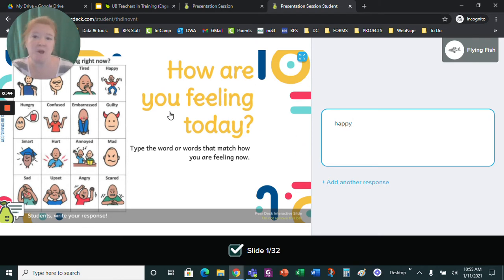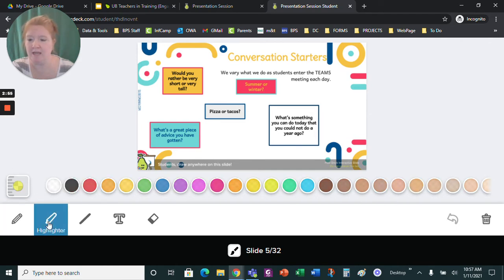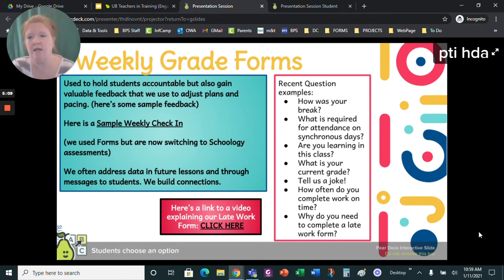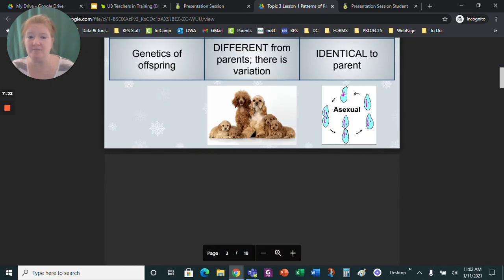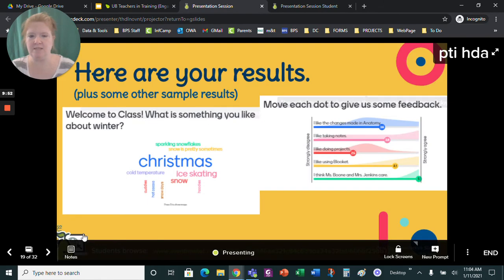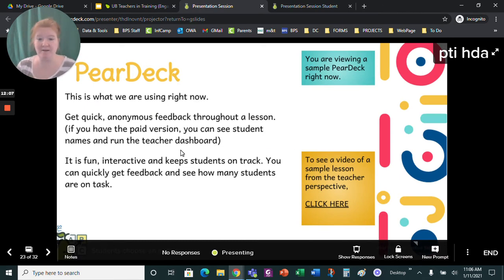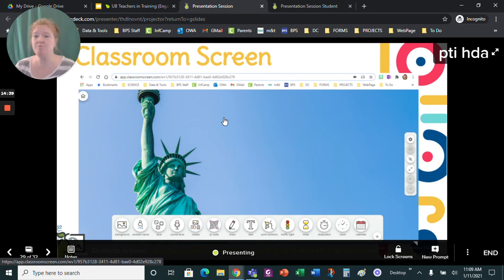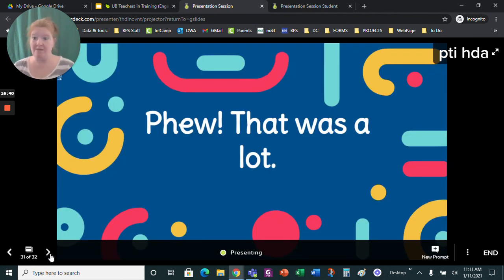Virtual Learning: Building Relationships and Engagement with Online Tools (peardeck)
Want access to a student paced version of the PearDeck (for a limited time)?
This video takes you though a student paced version of a PearDeck that addresses many types of student engagement strategies. It covers ways to start the class as well as ways to present lessons. If you are looking for ways to engage students, especially in the virtual world, this is a great place to start!